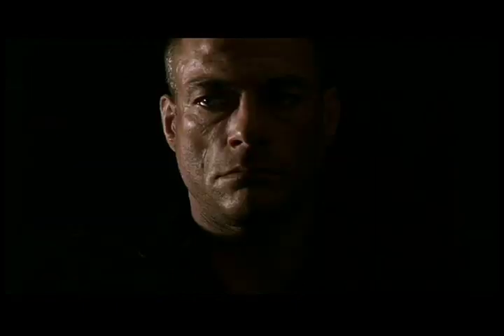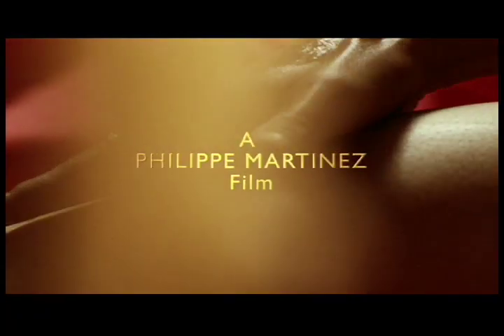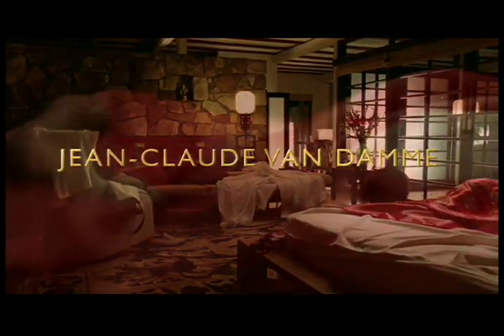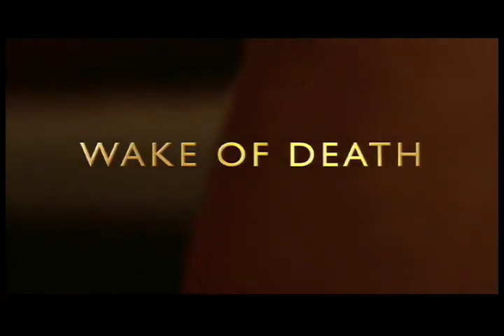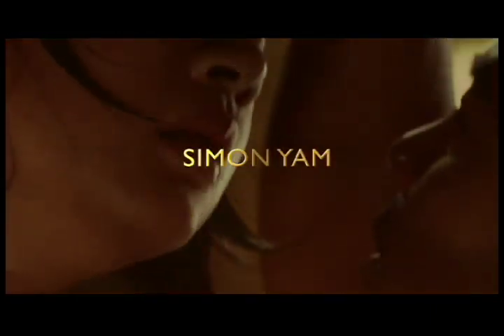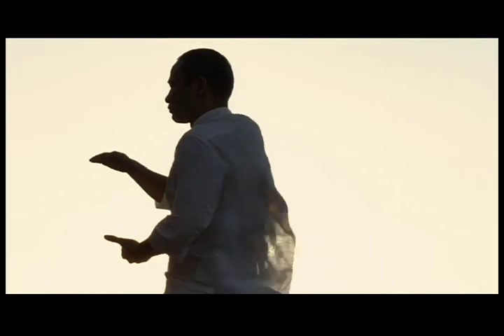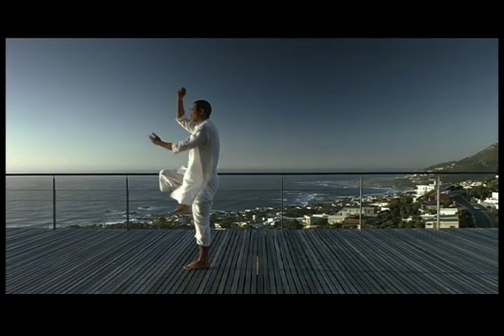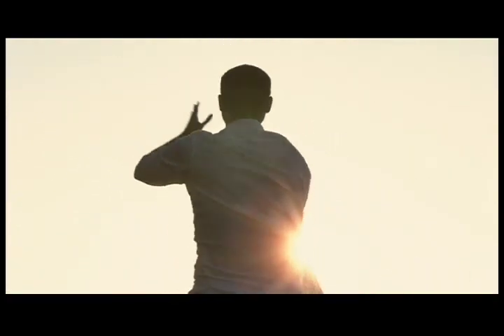Wake of Death Review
The Cinematic Duo is awestruck in front of this lesser-known but high quality movie from Jean-Claude Van Damme.